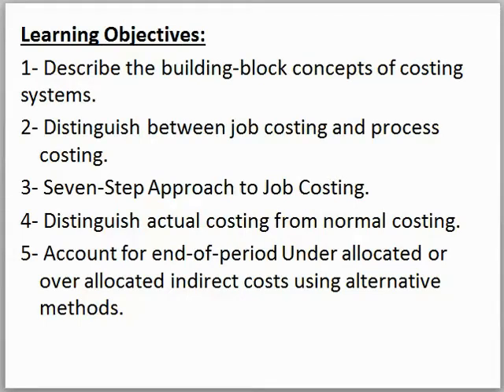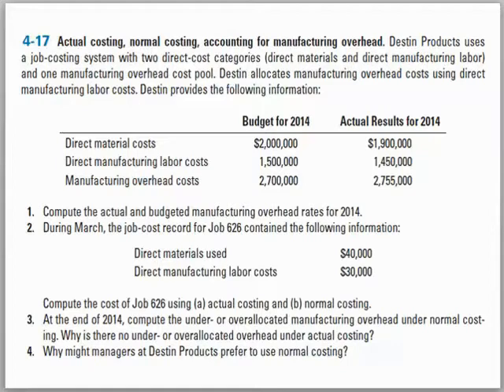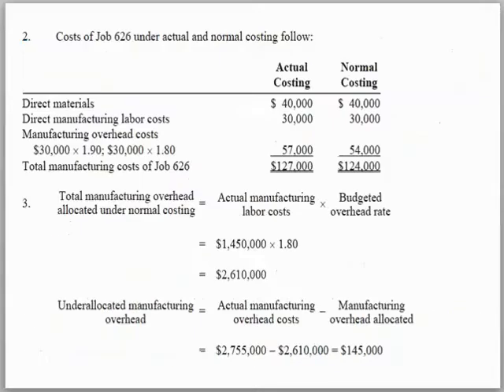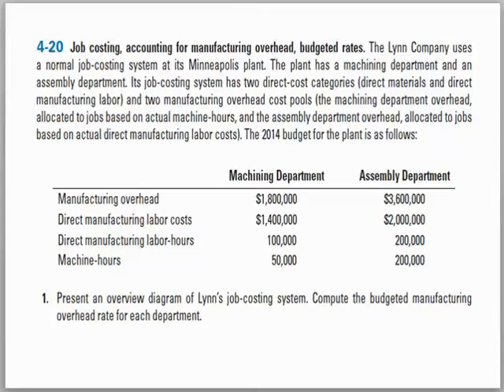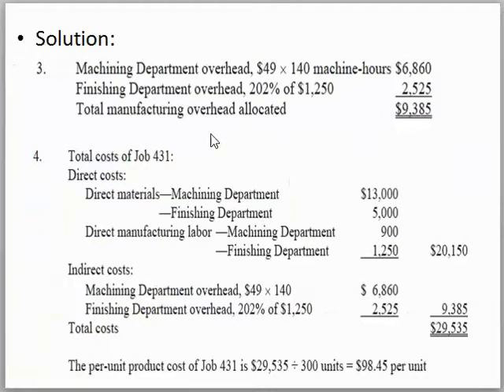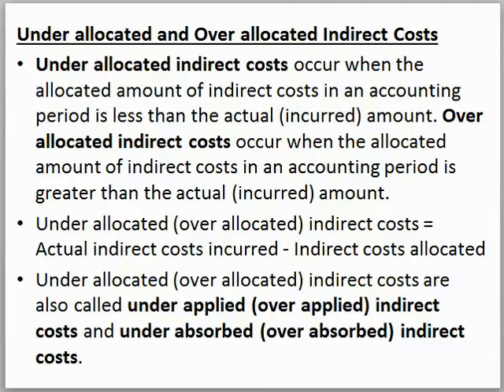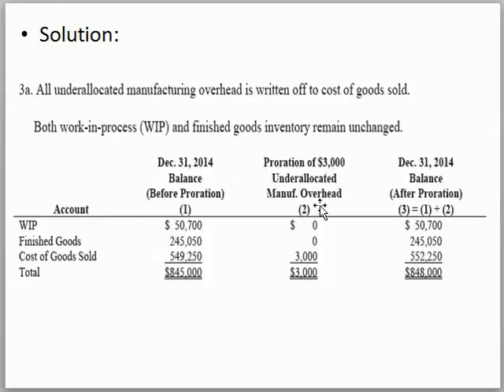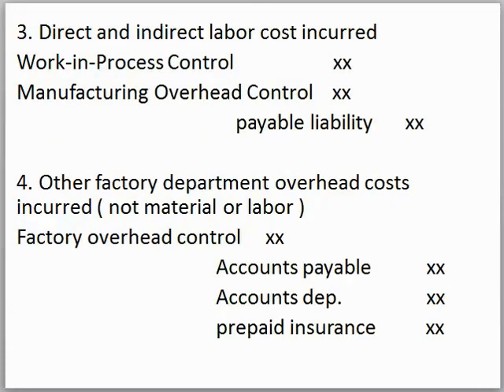Cost Accounting 2 - Chapter 4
Chapter 4: Job Order Costing

Chapter Objectives
1- Describe the building-block concepts of costing systems.
2- Distinguish between job costing and process costing.
3- Seven-Step Approach to Job Costing.
4- Distinguish actual costing from normal costing.
5- Account for end-of-period Under allocated or over allocated indirect costs using alternative methods.

Video Content
1- 00:00:54 The building-block concepts of costing systems.
2- 00:06:36 Distinguish actual costing from normal costing.
3- 00:07:26 Exercise 4-17
4- 00:17:14 Exercise 4-19
5- 00:21:00 Exercise 4-20
6- 00:26:40 Problem 4-31
7- 00:36:26 Approaches to deal with the over allocated or under allocated overhead
8- 00:41:20 Exercise 4-30